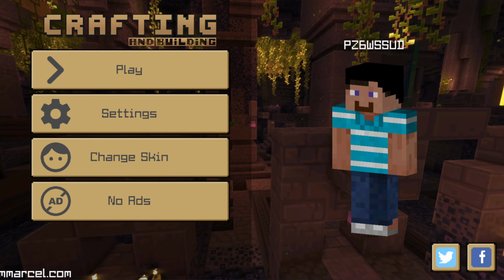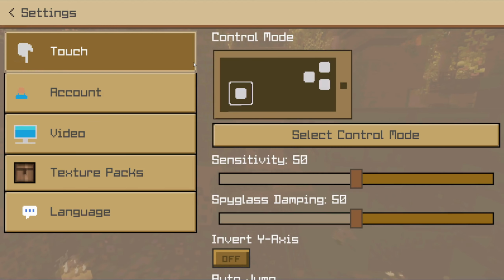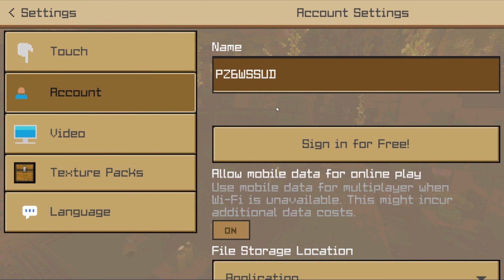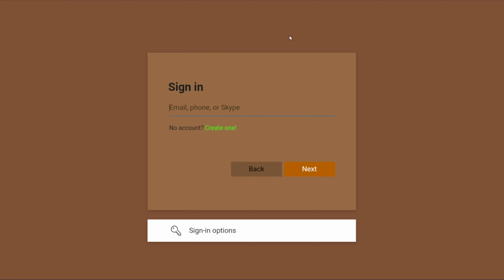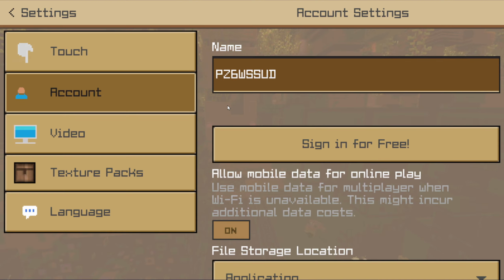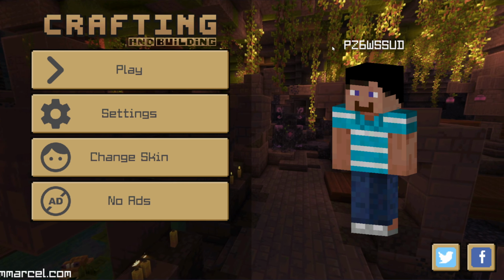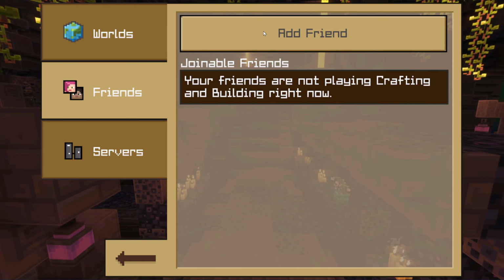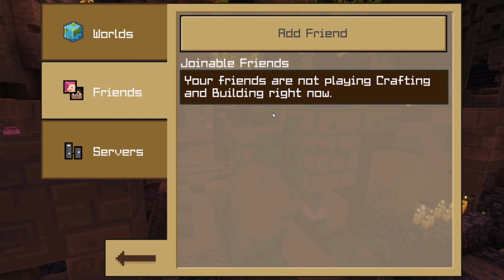How To Play Crafting and Building With Friends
Is it possible to play crafting and building with friends? discover in this vídeo..